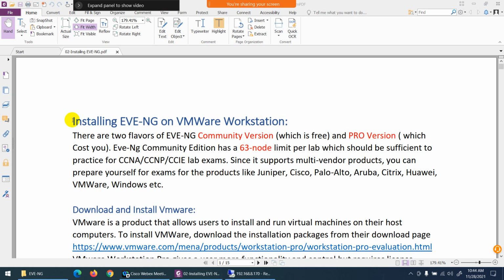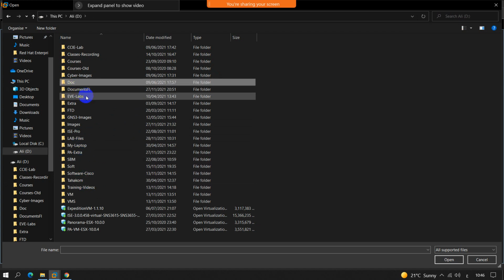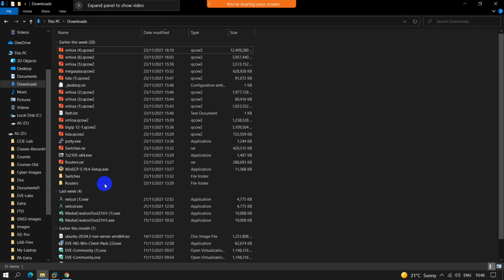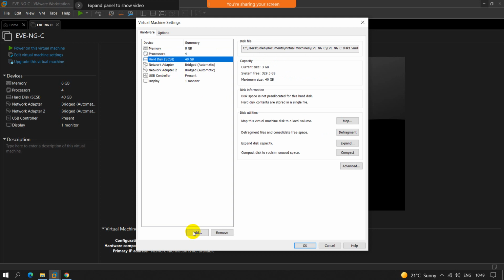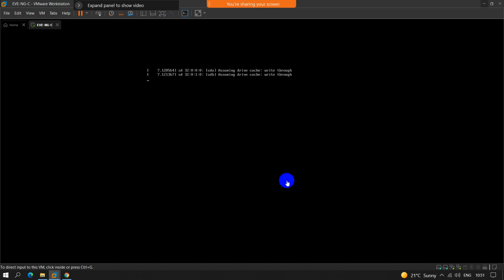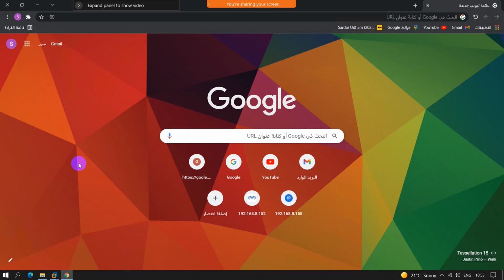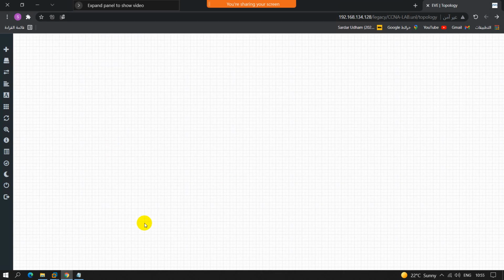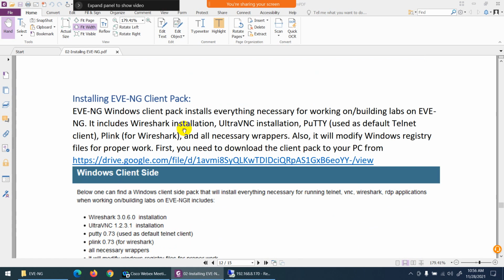02-EVE-NG Lab Setup-Installing EVE-NG in VMware Workstation